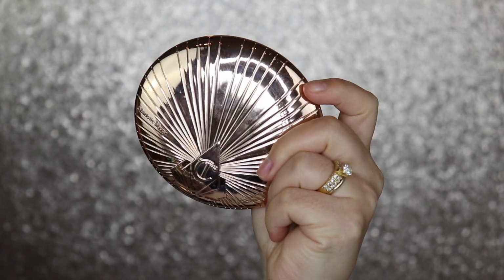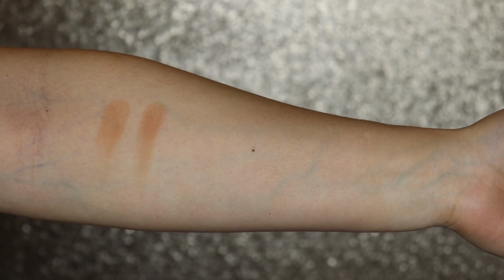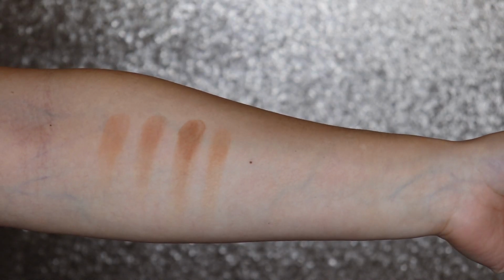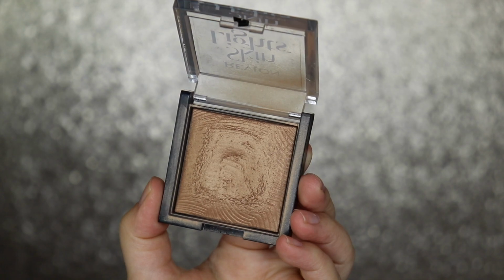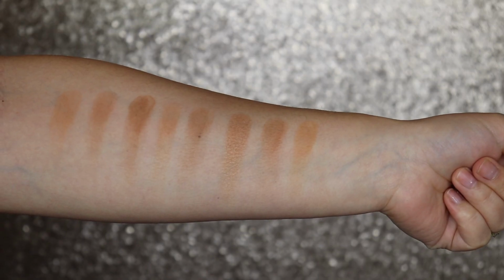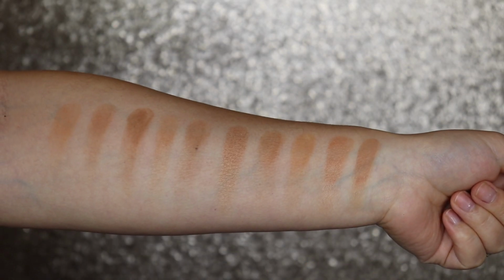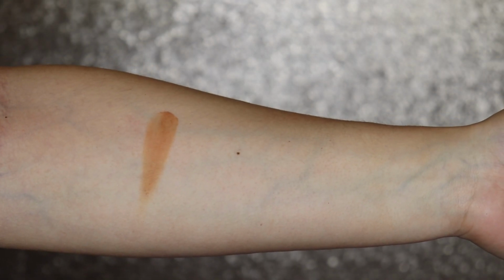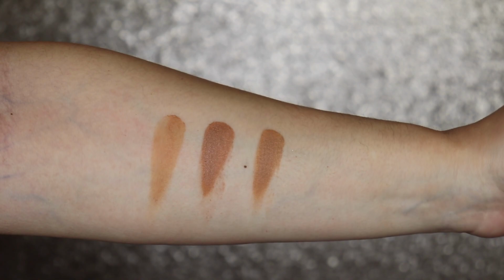BEST BRONZERS 2021 | END OF YEAR FAVORITES!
Instagram, TikTok, Facebook, Twitter - @amandarozze

Products -

* Charlotte Tilbury Airbrush Matte Bronzer 'Medium'
* KYLIE COSMETICS Pressed Bronzing Powder 'Toasty'
* Benefit Cosmetics Hoola Bronzer
* Becca Cosmetics Sunlit Bronzer
* Too Faced Chocolate Soleil Matte Bronzer

* Revlon SkinLights Prismatic Bronzer 'Sunlit Glow'
* Milani Silky Matte Bronzing Powder 'Sun Tan'
* Physicians Formula Butter Bronzer Murumuru Butter Bronzer
* Physicians Formula Matte Monoi Butter Bronzer
* e.l.f. Cosmetics Contouring Blush & Bronzing Powder

* MILK MAKEUP Matte Cream Bronzer Stick 'Baked'
* FENTY BEAUTY by Rihanna Cheeks Out Freestyle Cream Bronzer 'Macchiato'
Timestamps -

0:00 Intro
0:34 Top High End
6:24 Top Affordable
11:51 Creams
14:59 Outro
15:23 Bloopers ;)
Codes -

I am not a professional/certified make-up artist. I am confident in my abilities and feel I have a strong grasp on technique and style, but I know that I don't know it all, so I am always open to feedback! 💄💋💅🏼

Equipment-

Ring Light
Box Lights